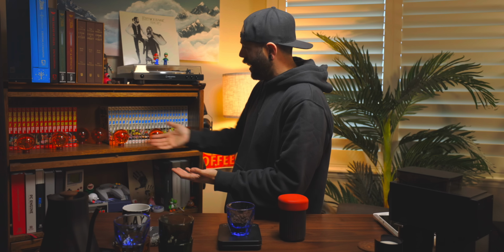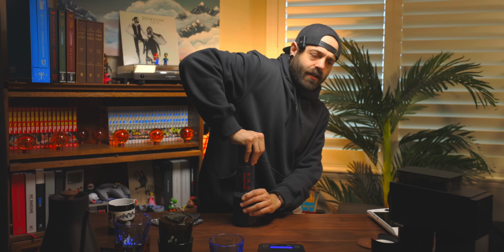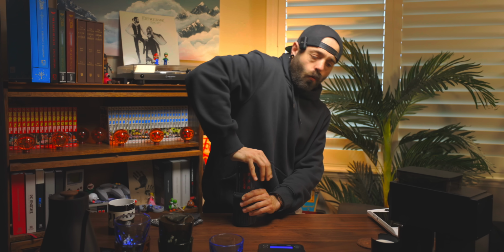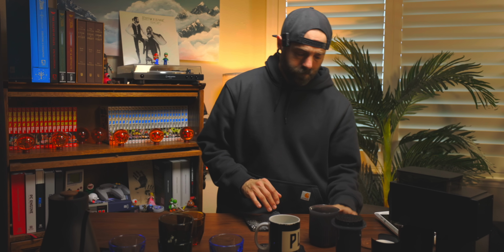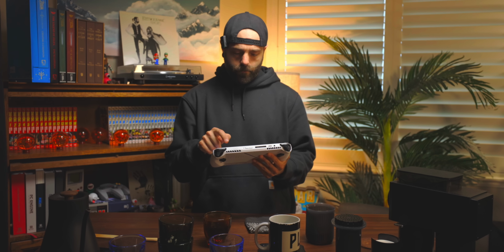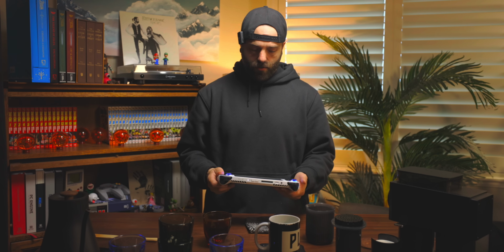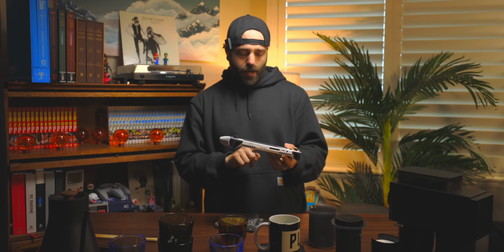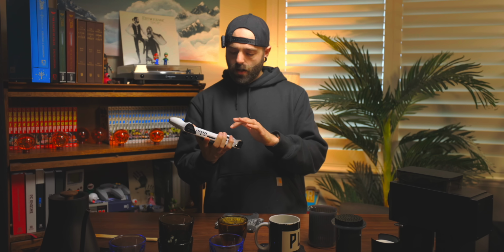I am too DUMB for the ASUS ROG Ally... | Cup 84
JOIN the Greatest Gaming community

The Coffee GEAR
Coffee Hand Grinder
Vacuum container
V60 02 brewer
V60 02 Filters

My 2023 Studio Setup
My Camera
My Camera Bag
The Most Used Lens
Vlog / Boom Mic
Studio Light
GIANT Diffuser
Studio Stands

My 2023 Streaming Setup
Streaming Mic
Soundboard/ Audio Interface
Gaming Capture Card
Camera Capture Card
Everyday Gaming Headphones
Gaming Headset
My Gaming Monitor
Nintendo Switch Heavy
Nintendo Switch Lite